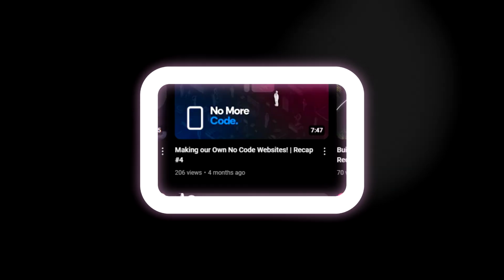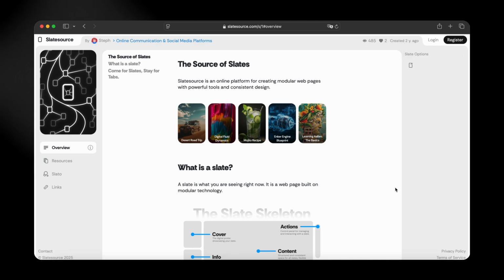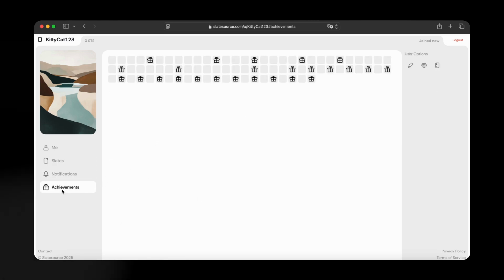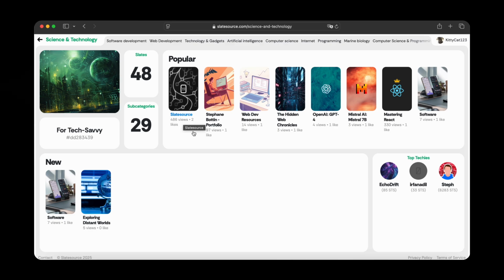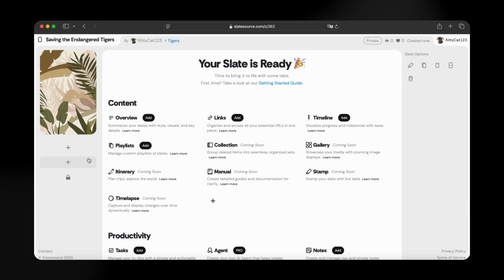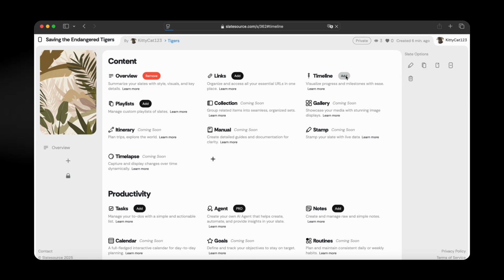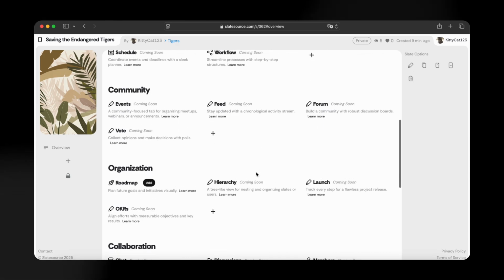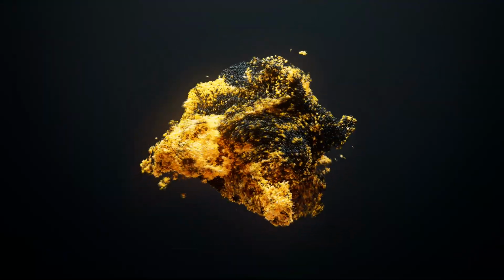Deep Dive Into The Platform | Recap #5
The first ever deep dive of Slatesource! Keep watching to see all new highlights of the platform and what you can do with it.

00:00 - Introduction
00:16 - Platform
01:07 - Slates
16:57 - Community